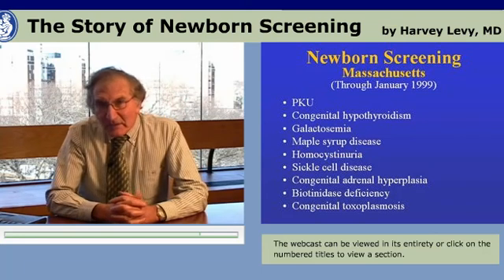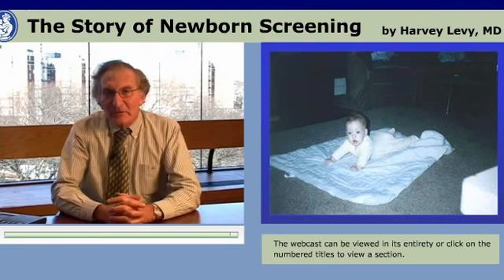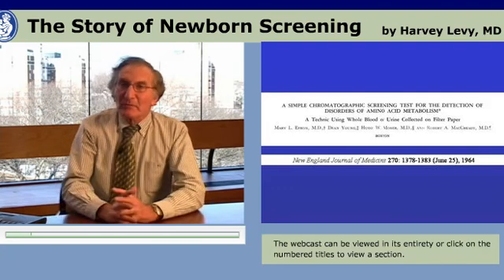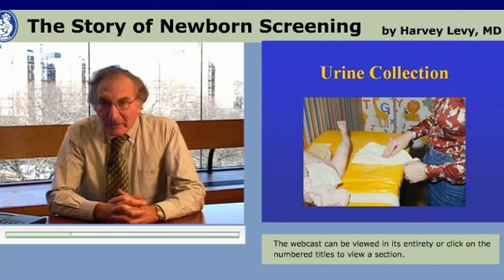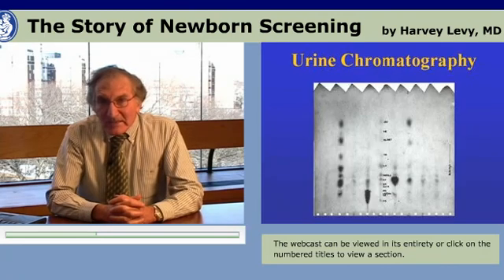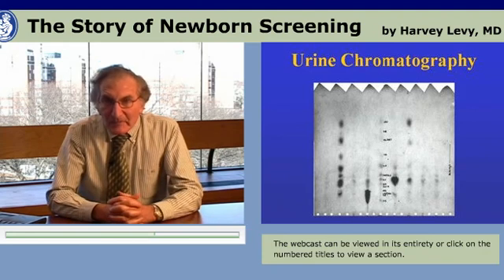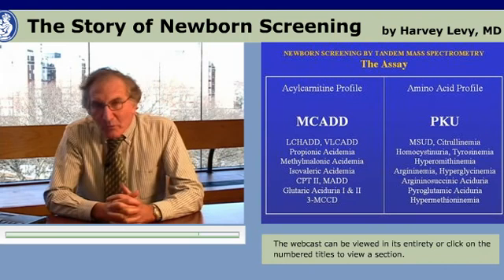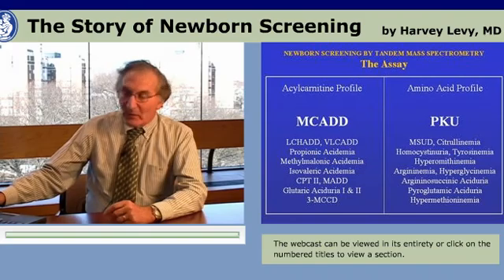History of Newborn Screening - 7 of 10 - Harvey Levy, MD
Part 7 - Expanding Newborn Screening. Harvey Levy, MD, of the New England Consortium of Metabolic Programs based at Children's Hospital Boston, presents a history of newborn screening of metabolic disorders.